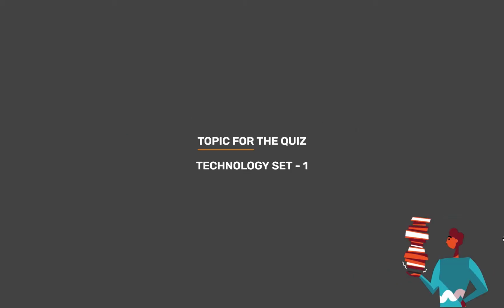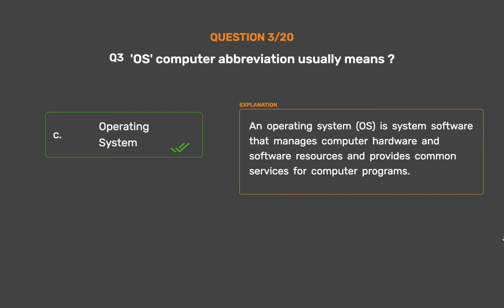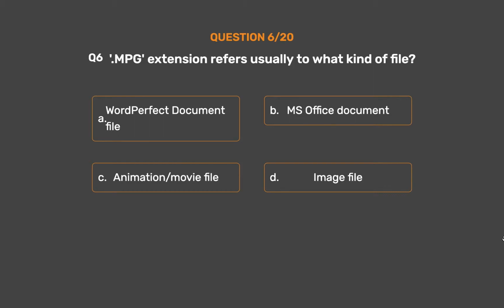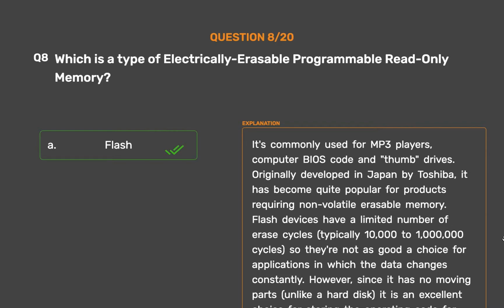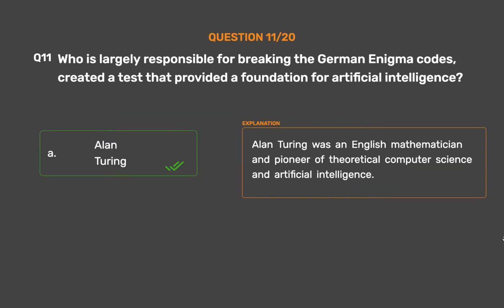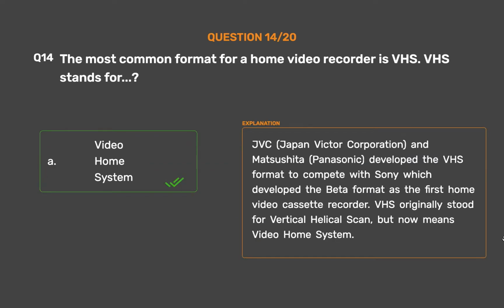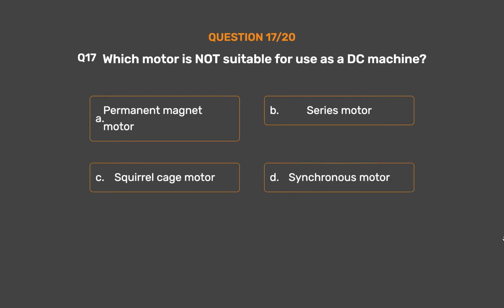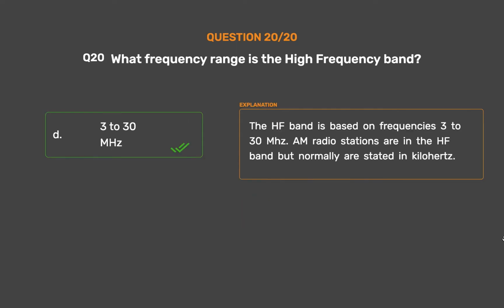General Awareness - Technology Set - 1